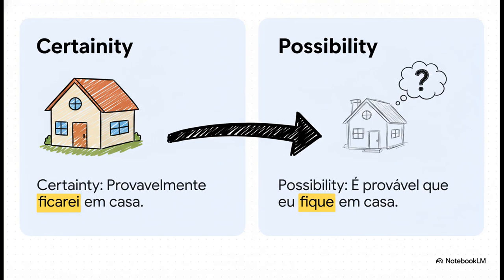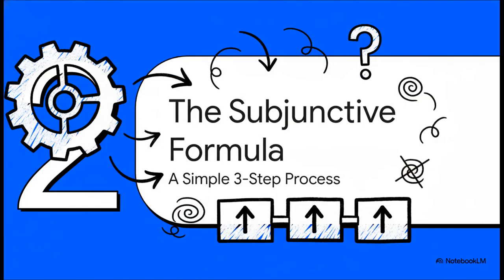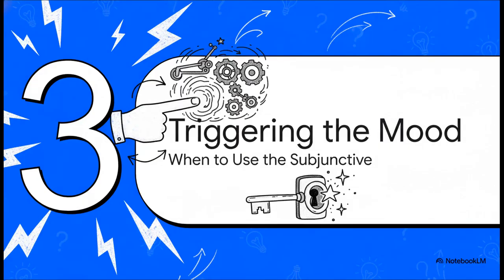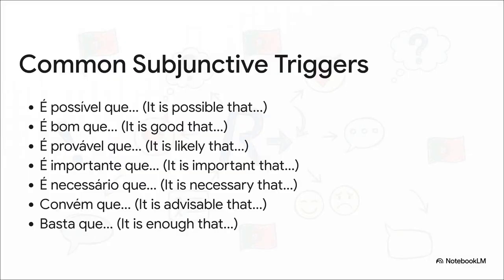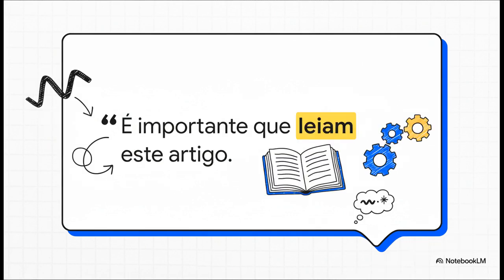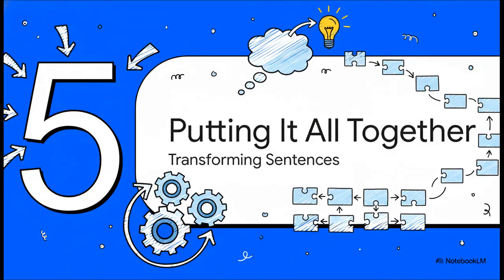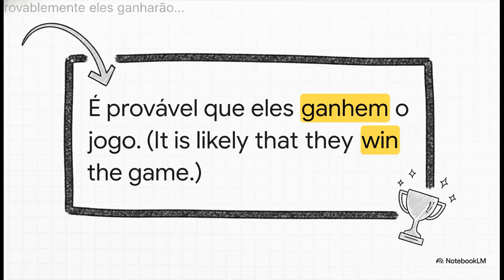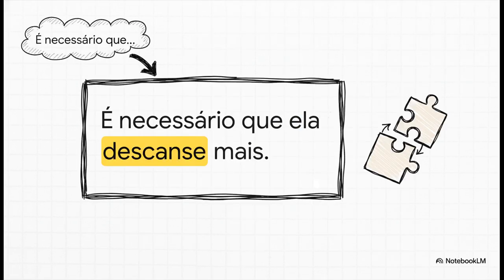1. Gramatica Activa 2 Unidade 1 Present Subjunctive with Impersonal Expressions